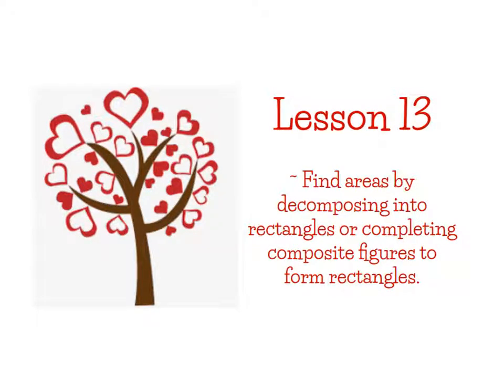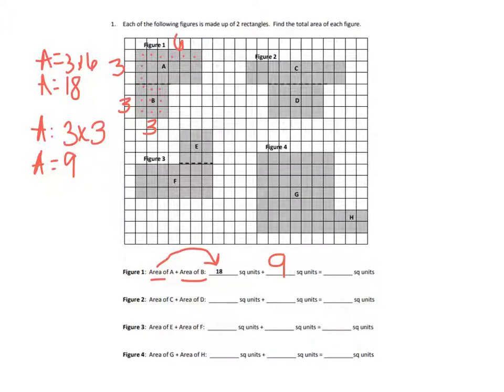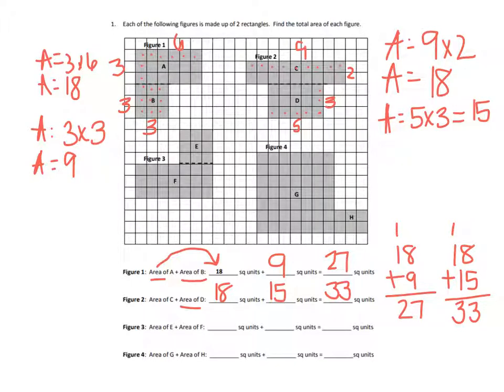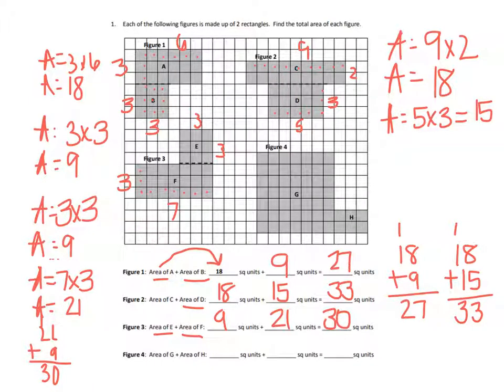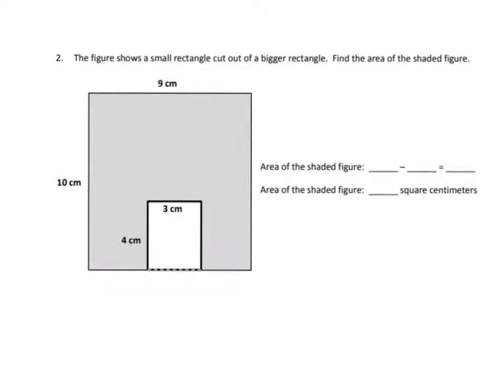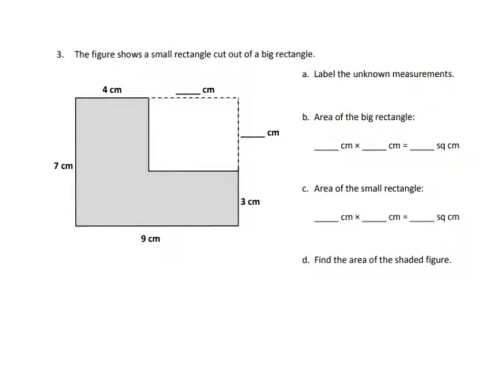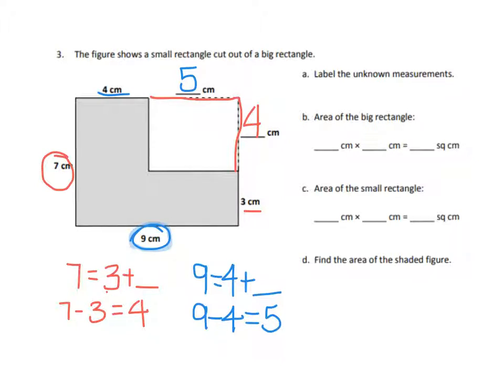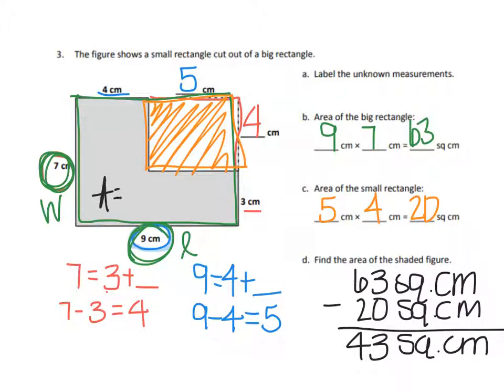3rd Mod 4 L 13 A